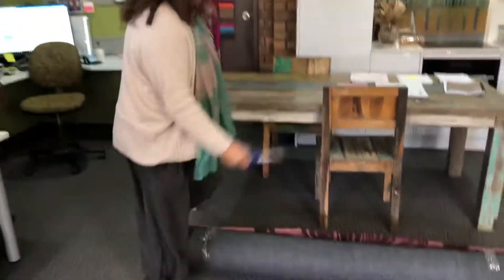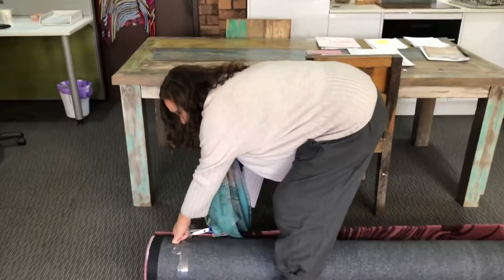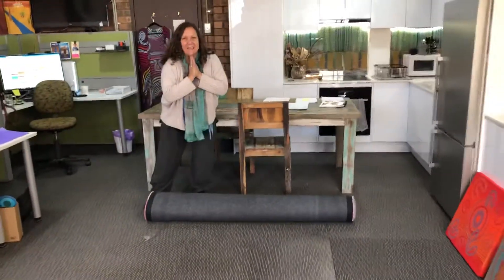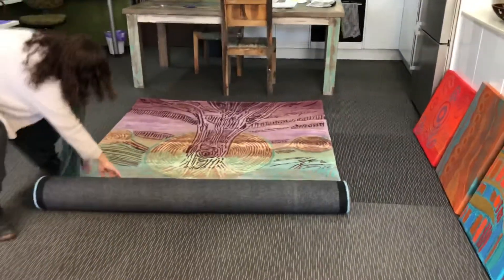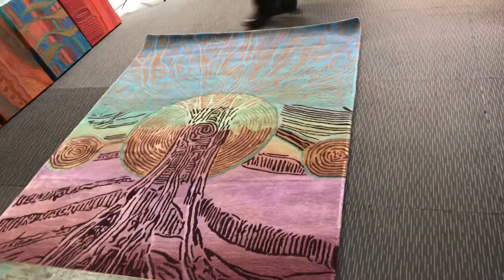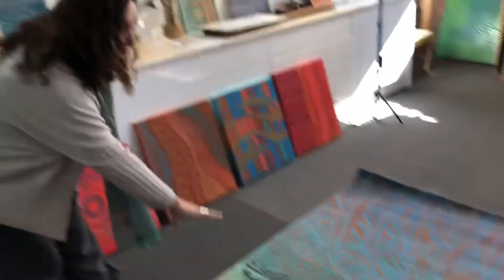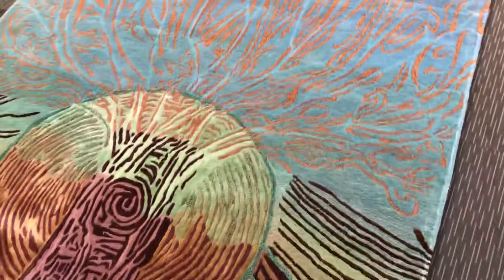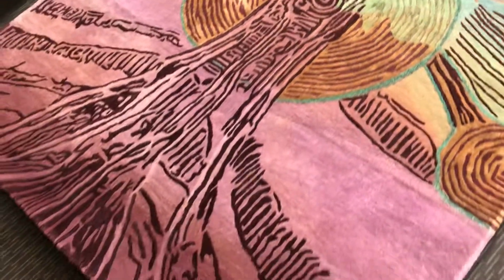Walking on Country New custom rug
Have a look 👀 at this - New custom rug - Powaikaliko Wakool - Grow as one

View our available Rugs now available from DecoRug or create a custom rug from one of my designs